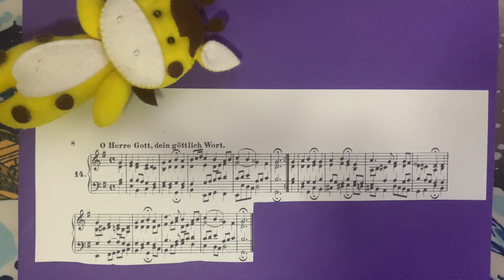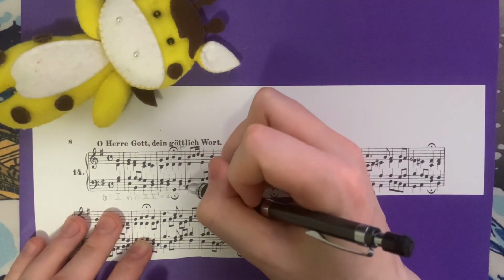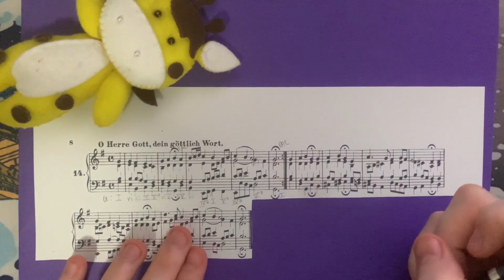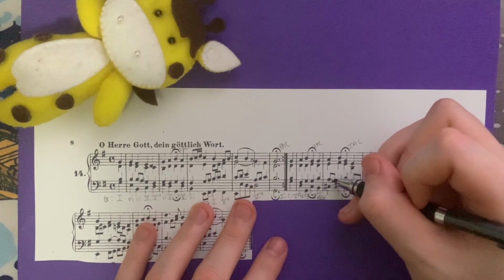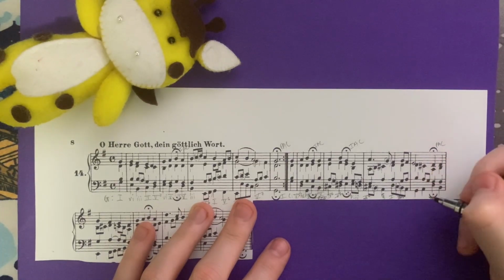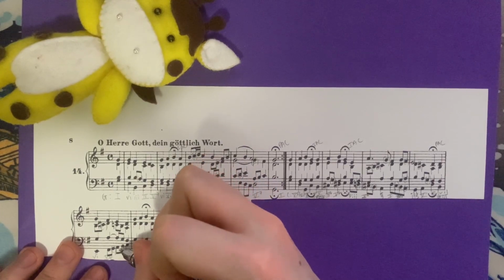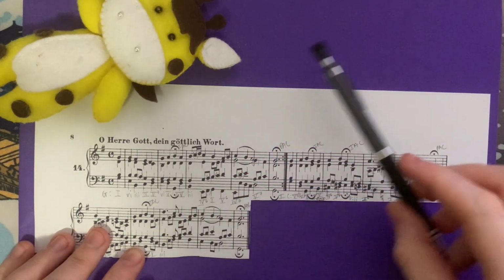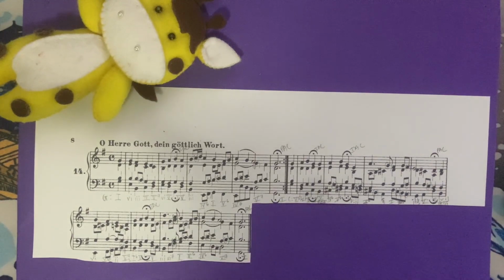J.S. Bach, BWV 184.5, "Herr, ich hoff je, du werdest die" Analysis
Apologies for mistitling the video! The YouTube title is correct.

Hi everyone! This is episode 14 of my complete analysis of Bach's 389 chorale harmonizations.